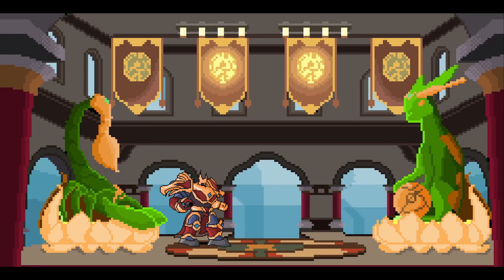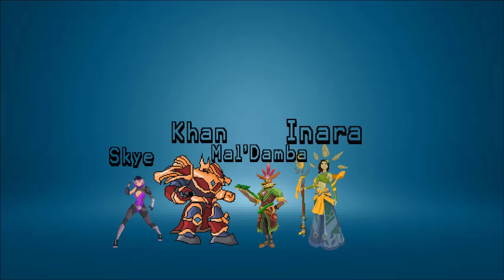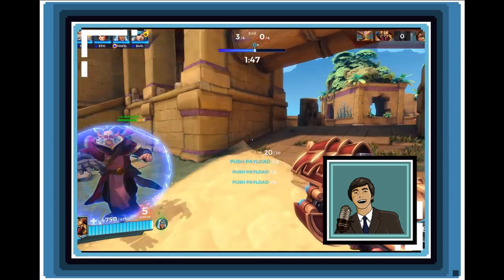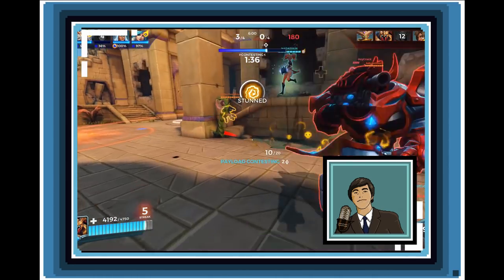Paladins | How to: Khan | Ability, build, talents breakdown.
I've been working on this for ages and plan to make more depending on the response.
This is a video giving players that are new to Khan a little "how to" as far as Khan and his abilities go. While I tried to not get too technical I did try squeeze as much in as I could without dragging it on too long.

I wish I had more time and better software to make these videos exactly like I envisioned but I'm fairly happy with the video.

(follow me if you wish)